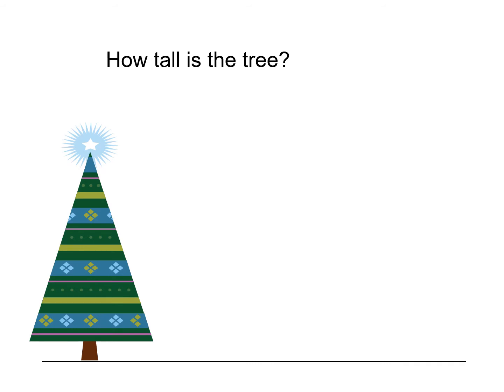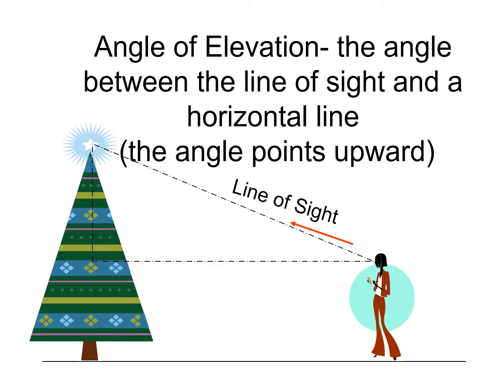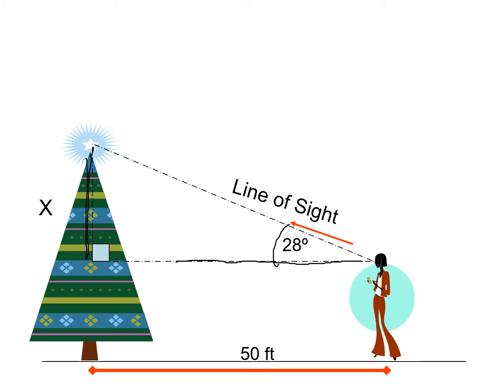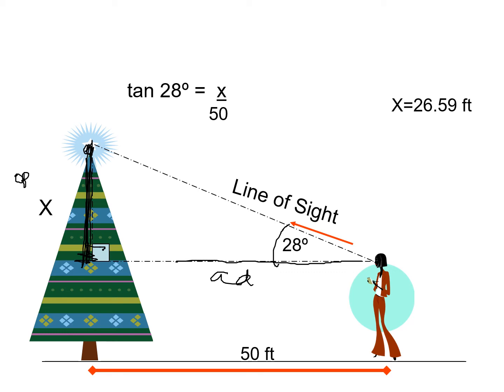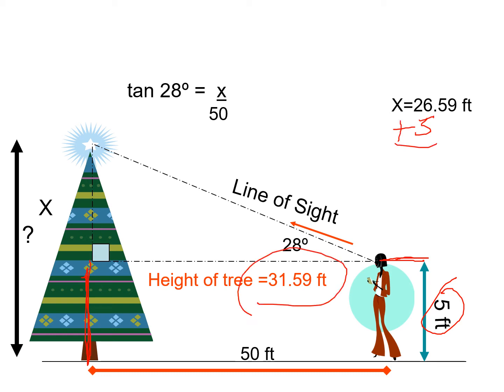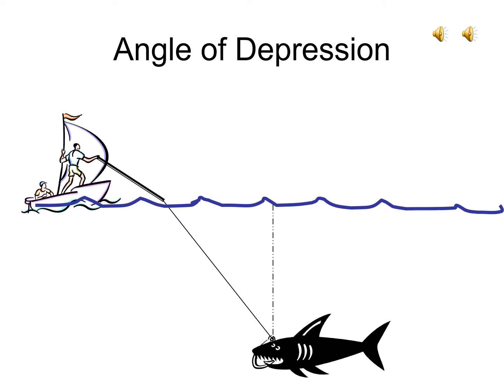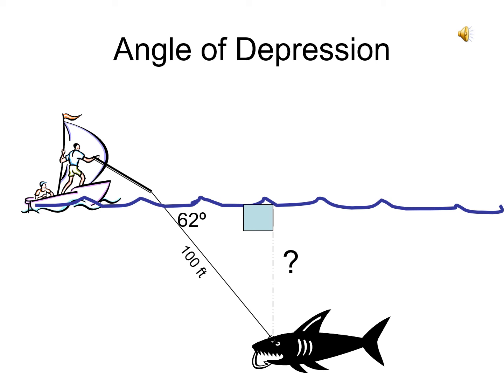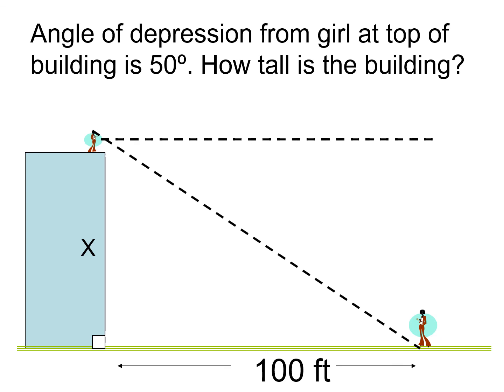3 Angle of Elevation vid